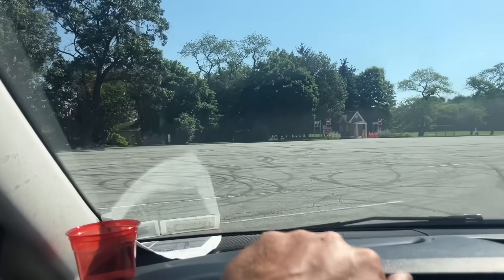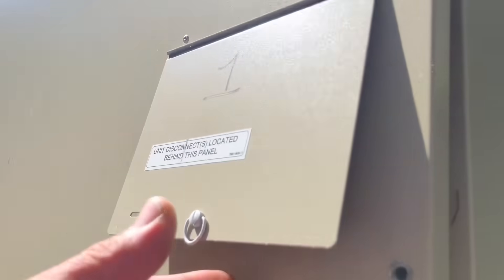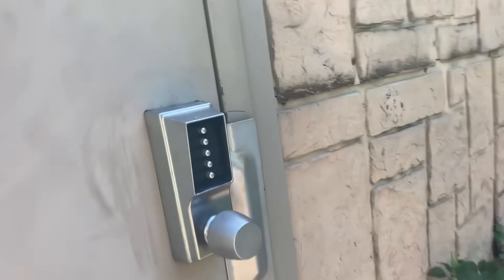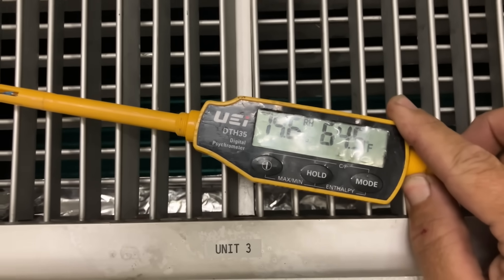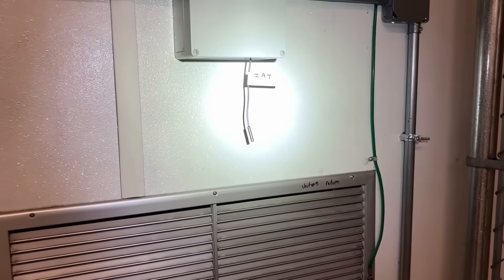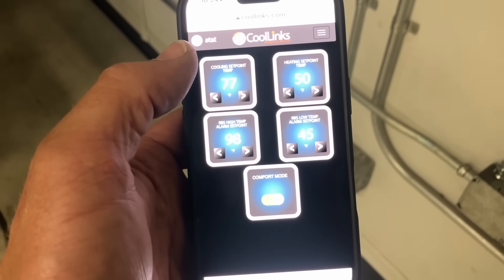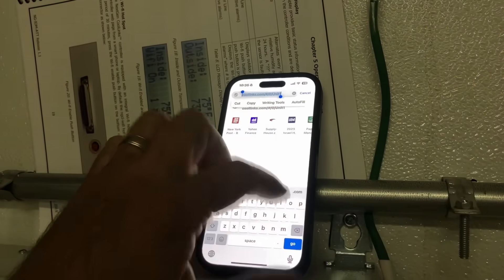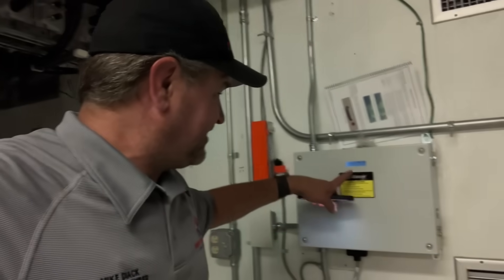Inside a Cell Tower: Critical HVAC Repair to Keep Signals Alive!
🔧 URGENT CELL TOWER HVAC MAINTENANCE IN 90° HEAT! 🔧
Mikey Pipes is on location at a live cell tower in Valley Stream State Park to inspect, diagnose, and repair multiple MarvAir sidewall HVAC units. With 90+ degree temps baking the enclosures, these critical cooling systems are the last line of defense against telecom outages.

Watch as we troubleshoot power issues, bypass controls, log into Wi-Fi-enabled HVAC interfaces, and get this high-security site back online — fast. Whether you're a tech, facility manager, or HVAC pro, this is a real-world look at service that can’t fail.

⏱️ Chapters:
00:00 - Intro at Valley Stream Cell Tower
00:21 - Identifying Units & Troubleshooting Power
01:05 - Bypassing Thermostat with R-Y Jumper
02:14 - Checking Delta T and Indoor Temps
03:00 - Touring Cell Tower Interior (Singular/Dish/T-Mobile)
04:05 - Diagnosing Wi-Fi Controller and Alarm Status
05:10 - Logging Into MarvAir Web Portal
06:00 - Re-securing the Enclosure & Filter Change
06:45 - Final Checks and System Overview
07:28 - HVAC for Cell Towers? Call Mikey Pipes!